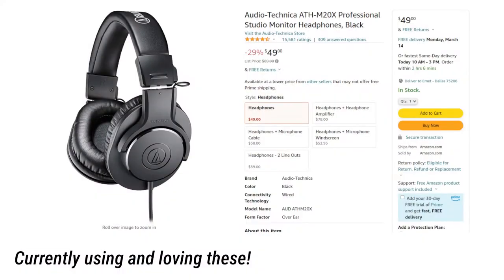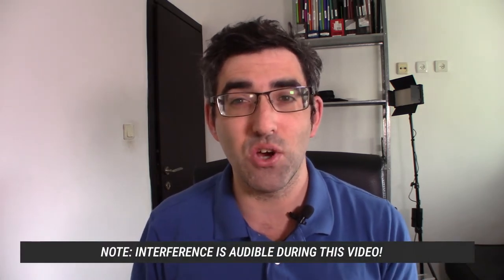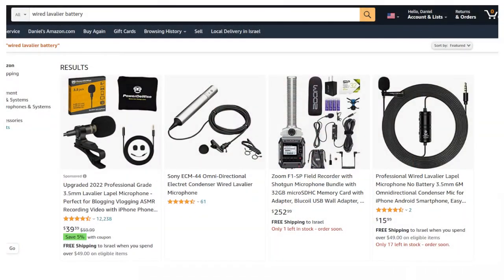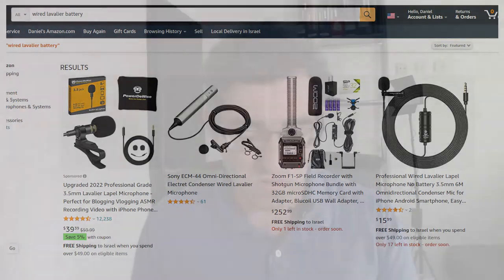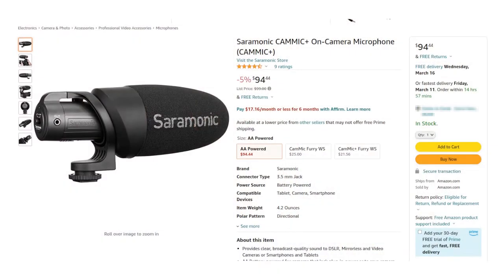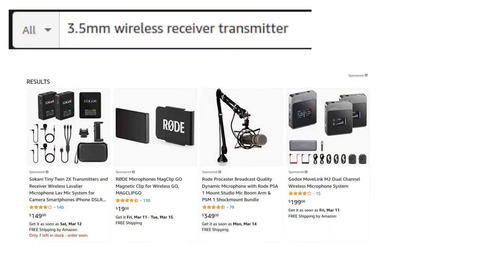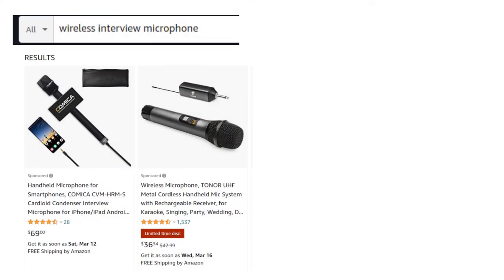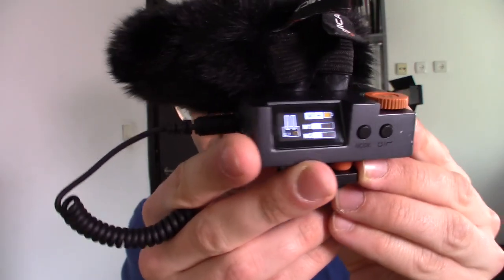Canon Vixia HF R800: Lots of External Microphone Options!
A lot of Canon Vixia HF R800 users report difficulties finding external microphones that will work with the camcorder's 3.5mm (1/8") mic input jack.

There are lots of options, however! To the best of my knowledge, any microphone that is self-powering (which needs neither PIP nor phantom power) will work.

You can also branch out into XLR microphones and 3.5mm microphones that don't contain power-delivery systems through using devices such as the Saramonic Smart Rig and active microphone mixers.

Finally, passive camera/camcorder mixers can be used to mix multiple microphones into one stream and the mono/stereo switches allow users to mix different microphones separately in postproduction!